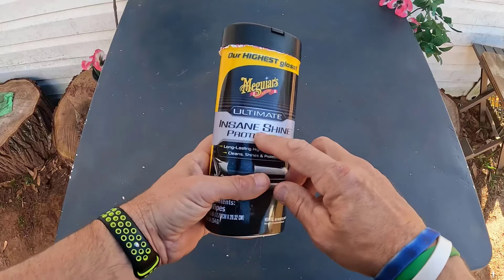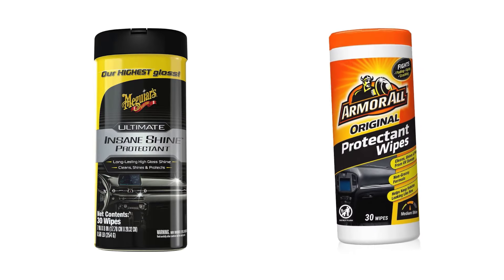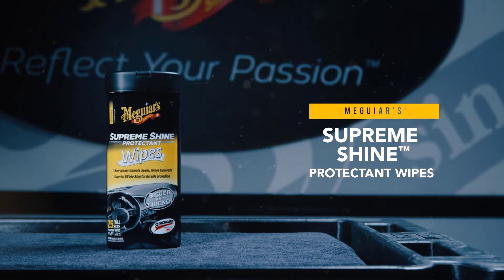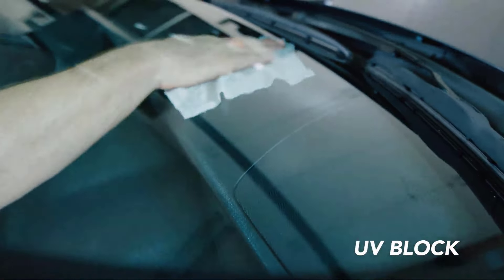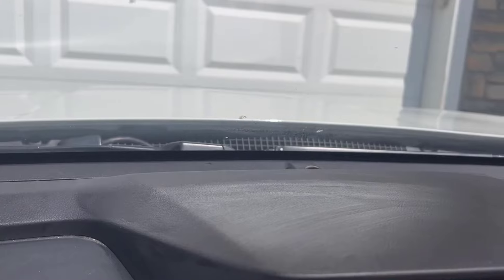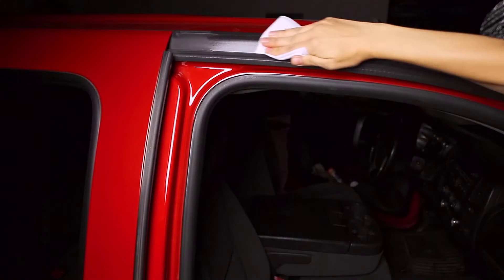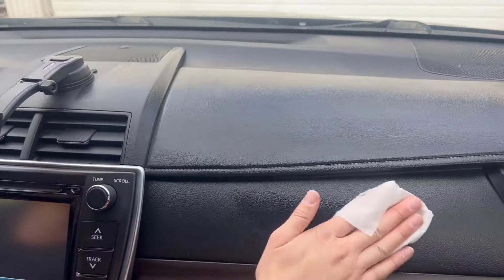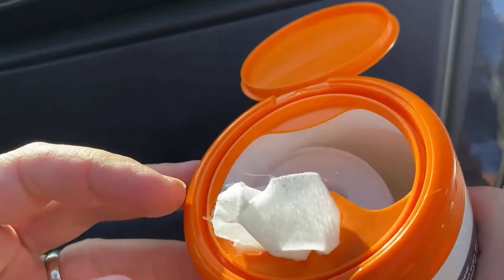Meguiar’s vs Armor All Car Interior Cleaner Wipes - Which is Best?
Meguiar’s vs Armor All Car Interior Cleaner Wipes